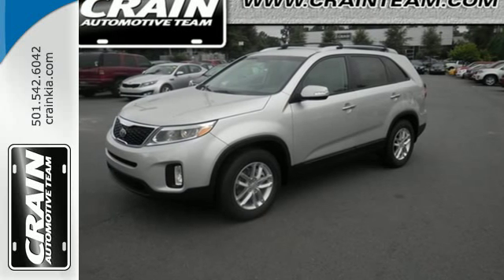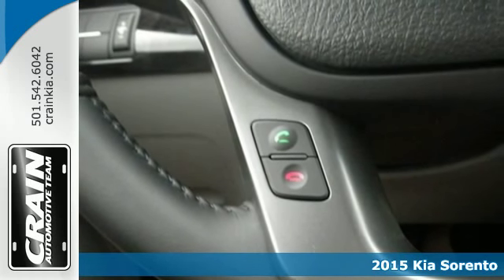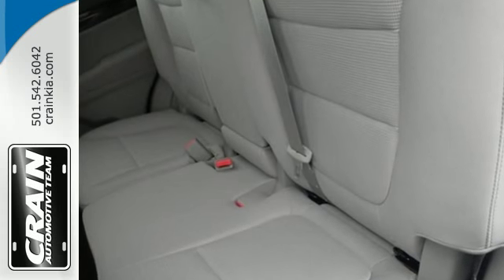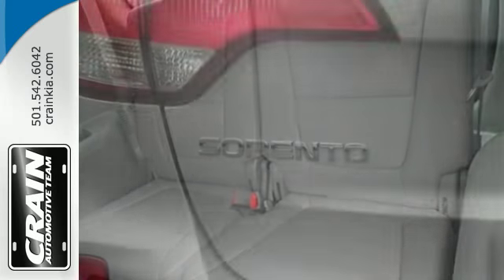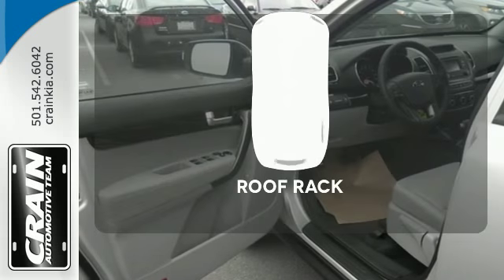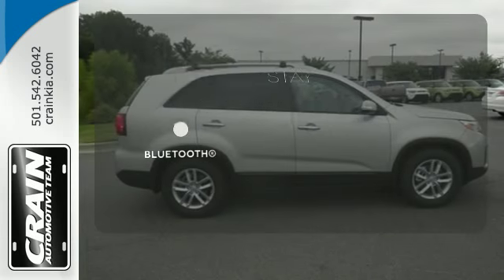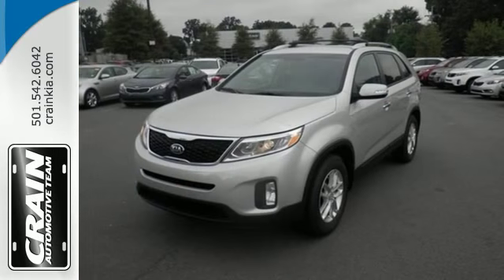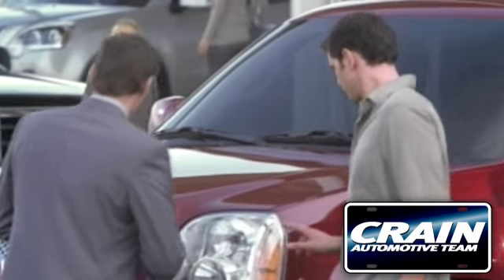2015 Kia Sorento Sherwood AR Little Rock, AR 5KT8117 - SOLD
Year: 2015
Make: Kia
Model: Sorento
Trim: CONVENIENCE PACKAGE
Engine: 2.4L I4 GDI DOHC Engine
Transmission: Automatic
Color: Bright Silver
Interior: Gray
Stock #: 5KT8117
VIN: 5XYKT4A68FG626263

Address:
5830 Warden Rd